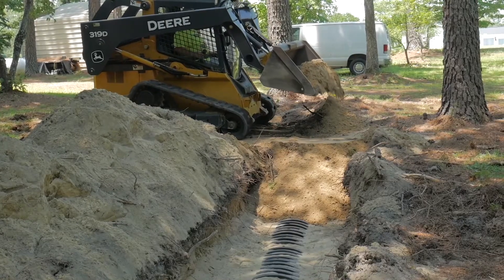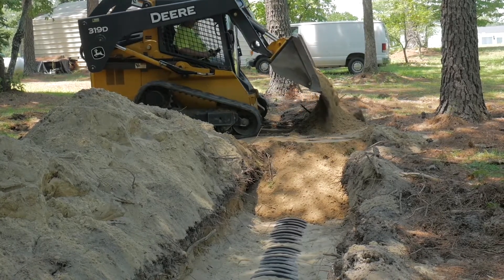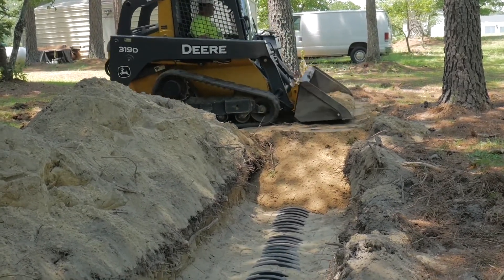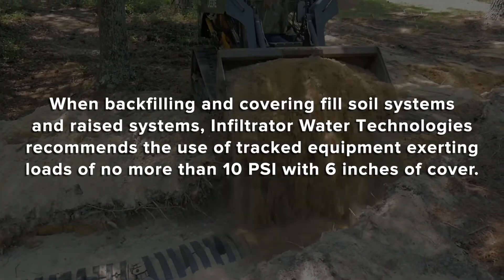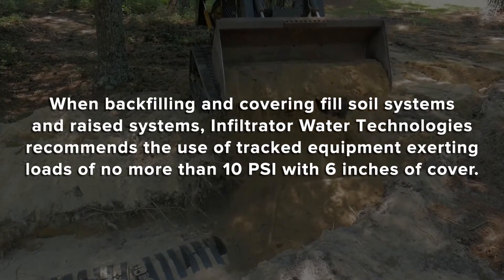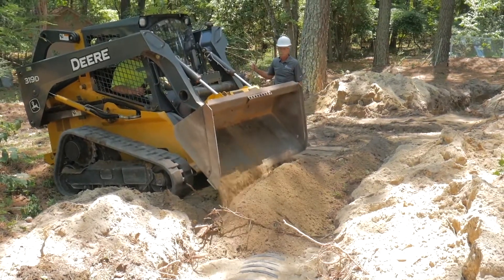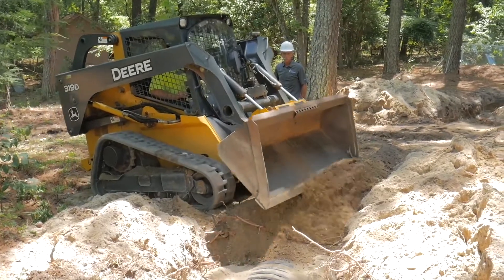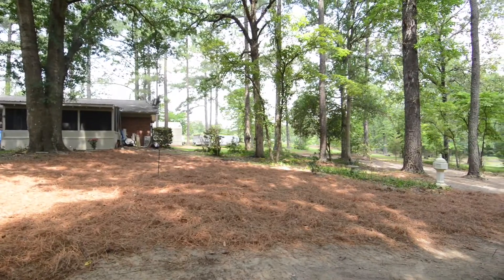Covering the System - Quick4 Chamber Installation Series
The Quick4® Standard Chamber fits in a 36" wide trench and is ideal for curved or straight systems. It features the patent-pending Contour Swivel Connection™ which permits turns up to 15°, right or left. The MultiPort™ endcap allows multiple piping options and eliminates pipe fittings. The chamber’s 4' length provides optimal installation flexibility.

The Quick4 Plus™ Standard chamber offers maximum strength through its two center structural columns. This chamber can be installed in a 36" wide trench. Like the original line of Quick4® chambers, it offers advanced contouring capability with its Contour Swivel Connection™ which permits turns up to 10°, right or left. It is also available in 4' lengths to provide optimal installation flexibility.